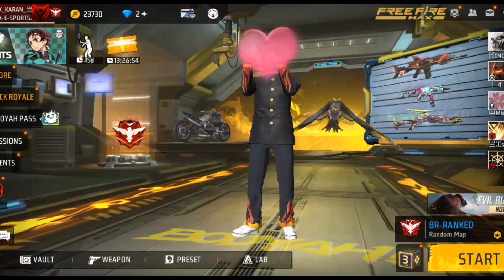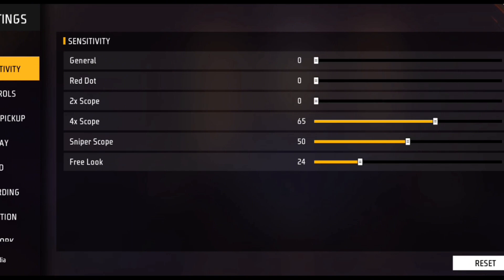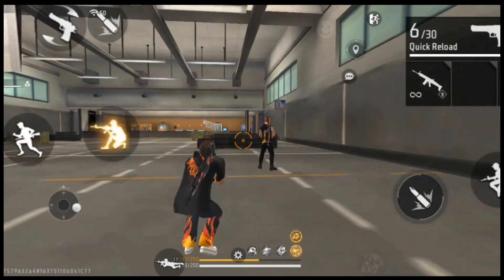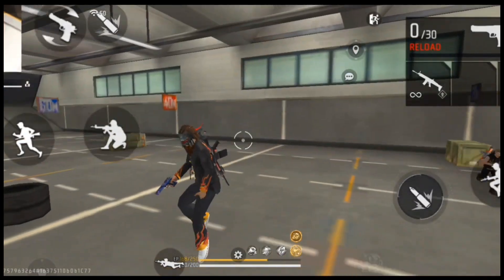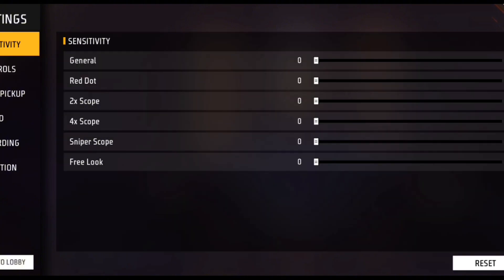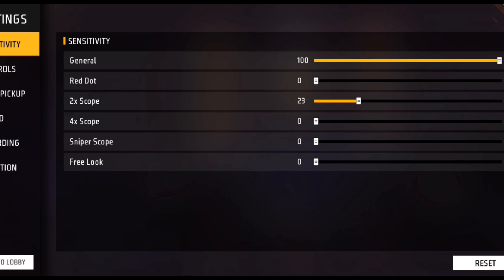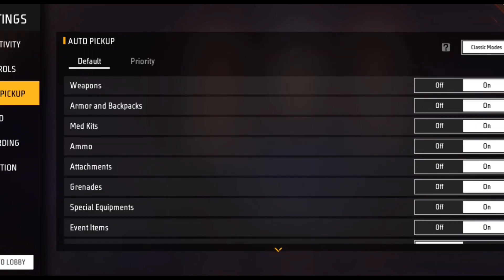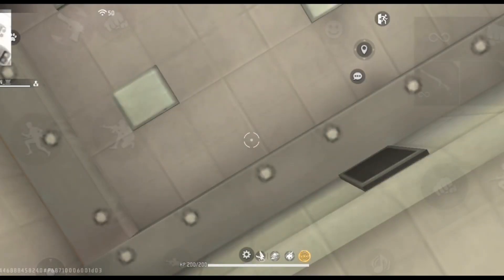Hacker Headshot Setting//Aim lock tricks in free fire //free fire headshot setting mobile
YOU QUESTION
free fire headshot settings in tamil
Hacker headshot setting
Free fire headshot setting mobile